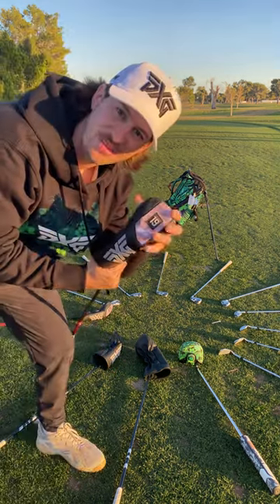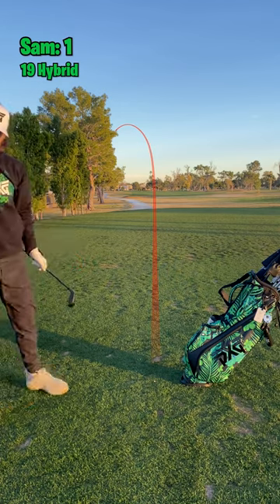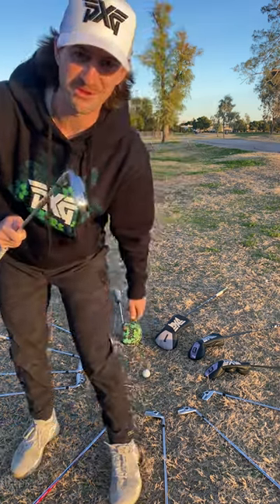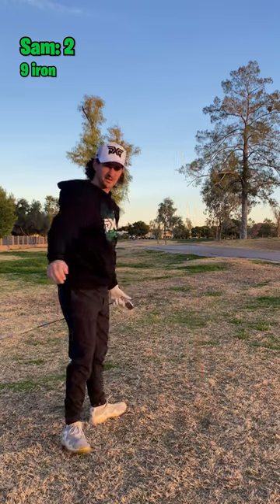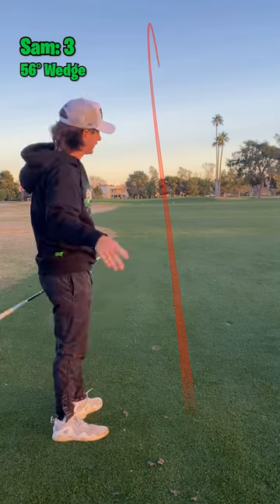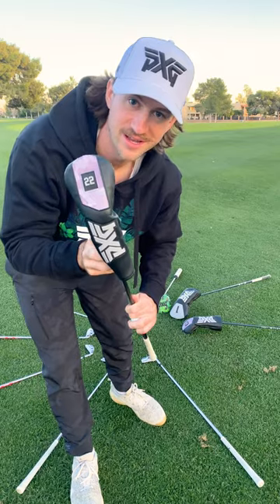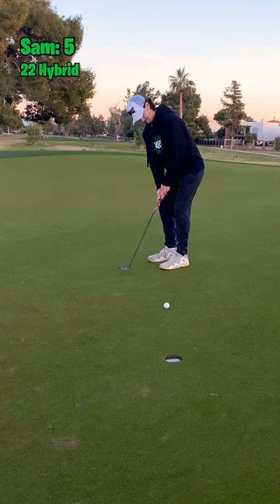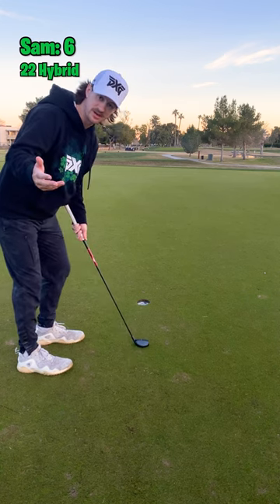Random Golf Club Challenge on a PAR 5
Today I have to use my PXG Gen 5 Golf Clubs to take down a par 5, but I don't get to decide what club I hit!